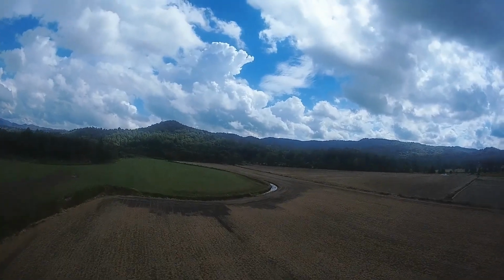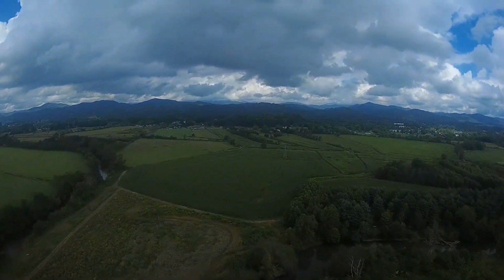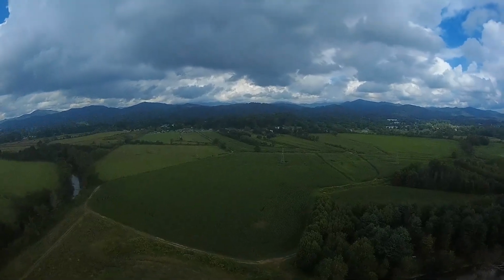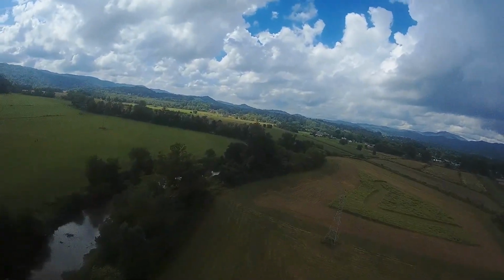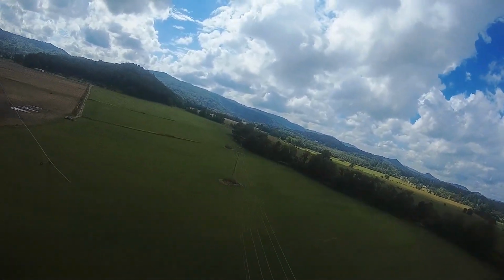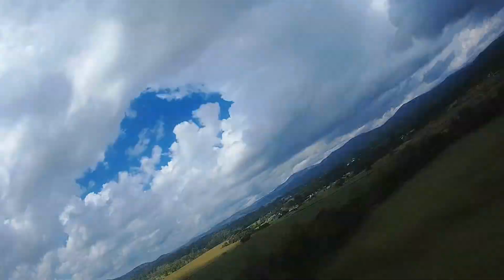T1 Ranger Rapid Deconstruction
I likely WILL rebuild it.